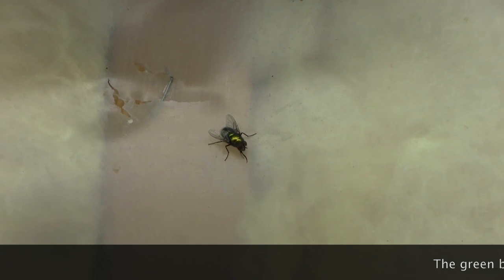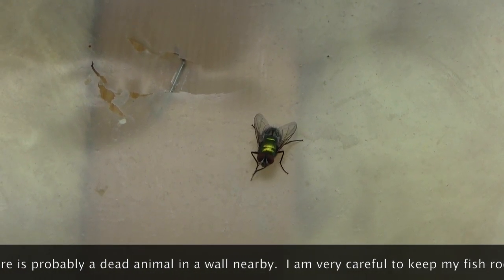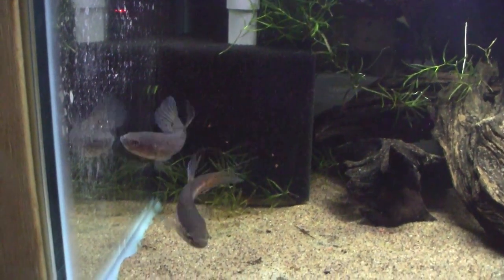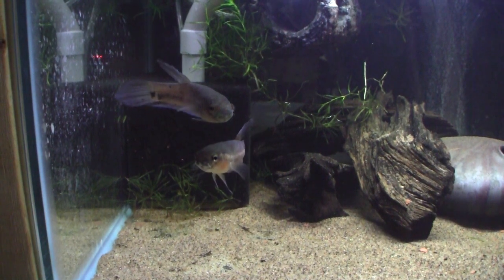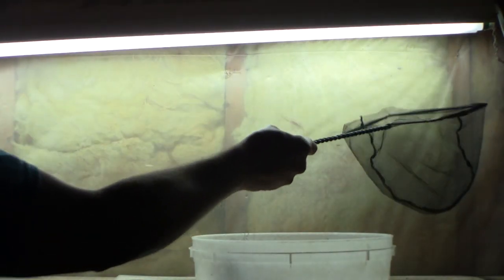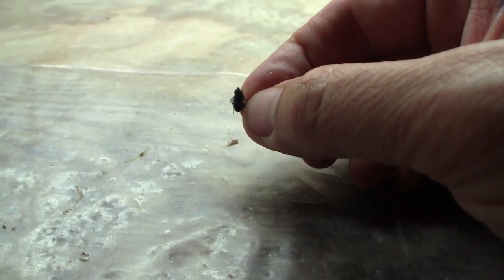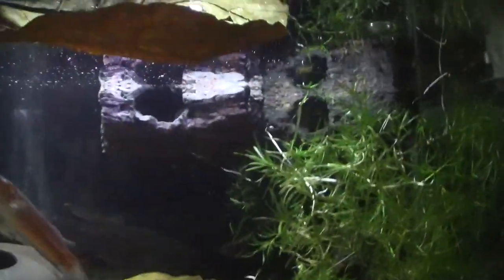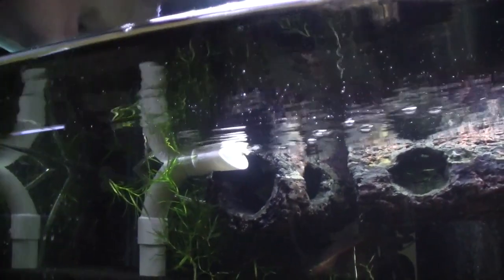Feeding Flies to Betta sp Antuta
Using flies as food for aquarium fish.